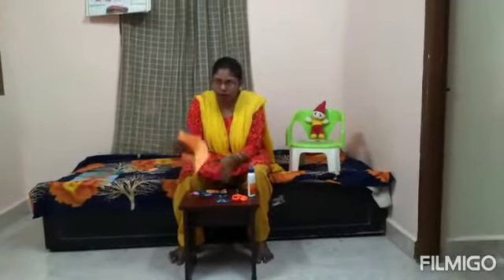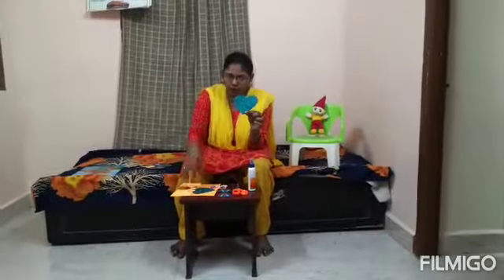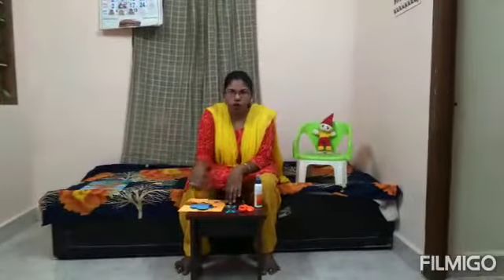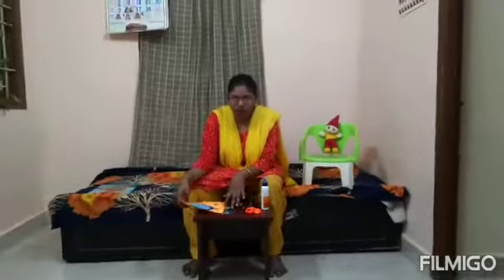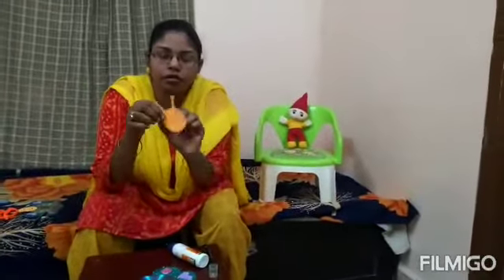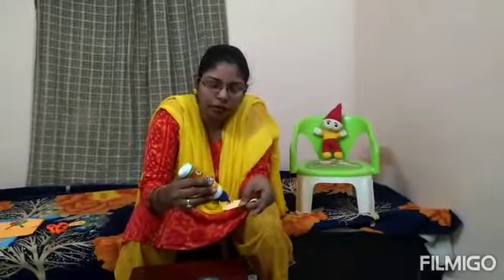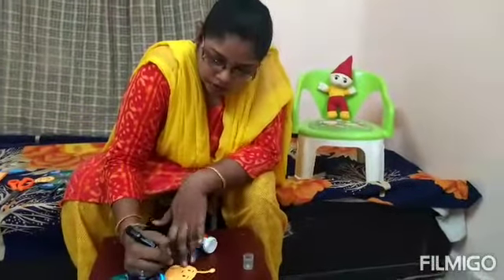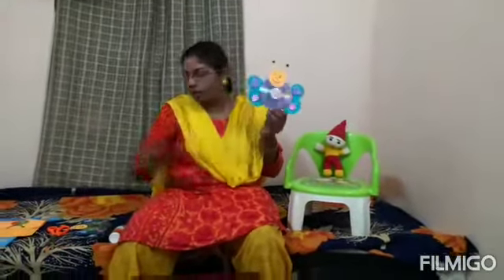Butterfly using CD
Activity to develop innovation